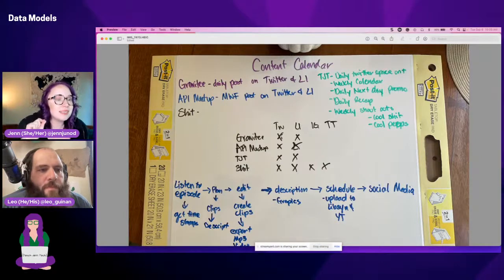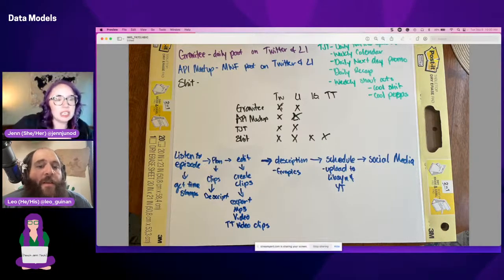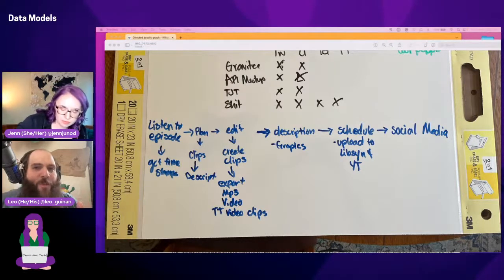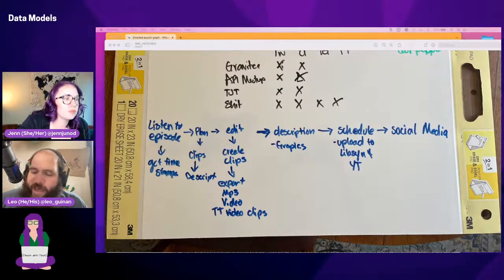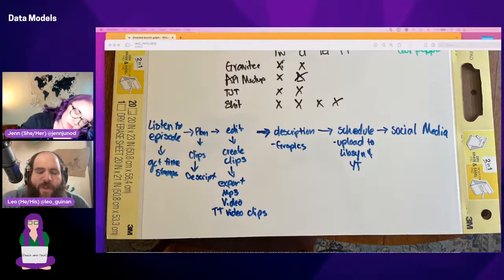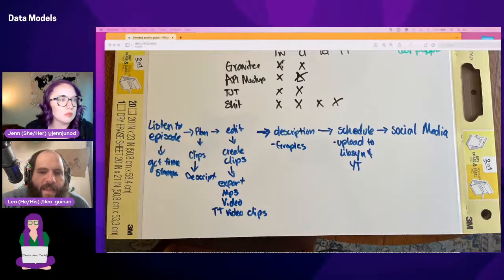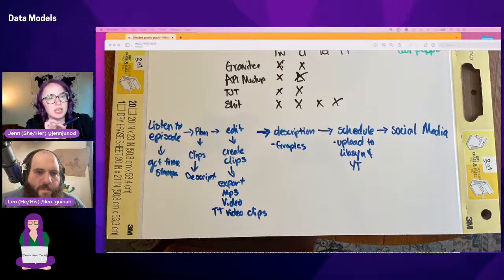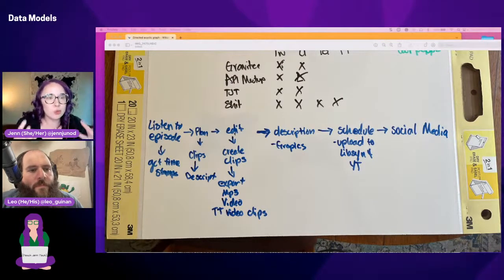024 Teach Jenn Data Modeling and Content Creation with guest Leo Guinan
✨Hello beautiful humans!✨ I'm Jenn Junod, your friendly host of "Teach Jenn Tech," and today we have the incredible Leo Guinan joining us! 🌟

We're diving deep into the fascinating world of data modeling! 📊 Whether you're creating a podcast or scaling your social media content, data modeling can be a game-changer. Leo and I talk about the practical uses of data models in podcasting and how it can help you keep your creative projects organized. 🎙️✅

Confused about what data modeling means? You're not alone! We address the different definitions and the occasional confusion around the term, aiming to make this complex subject a little easier to grasp for everyone. 🤯➡️😌

But wait, there's more! We're also chatting about automating and optimizing your podcasting and social media workflows. From tools like Hype Fury to tips on tagging and accessibility, this episode is bursting with actionable advice. 🛠️💡

Let's build something amazing together! We'd love to hear your suggestions for future guests or topics. Feel free to tweet your ideas our way. 📲

Before you go, be sure to connect with Leo on [LinkedIn]